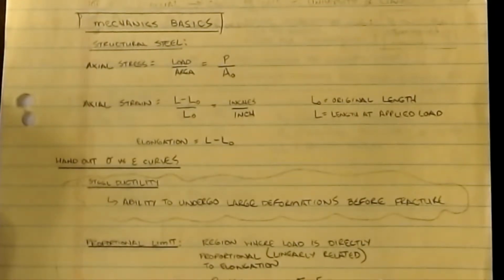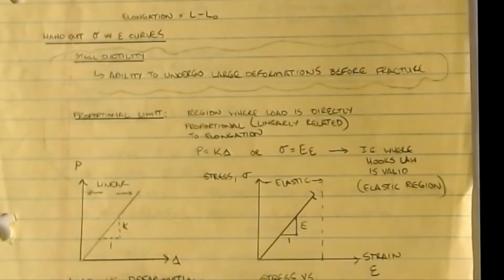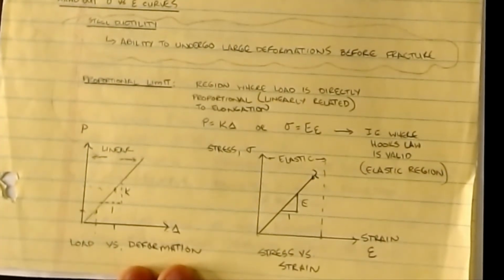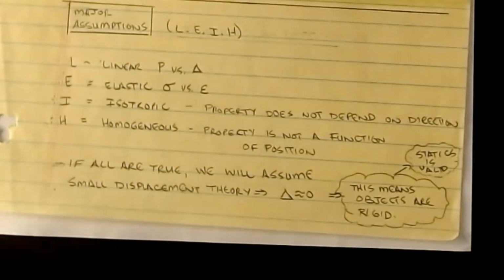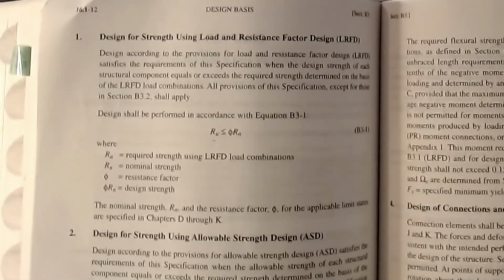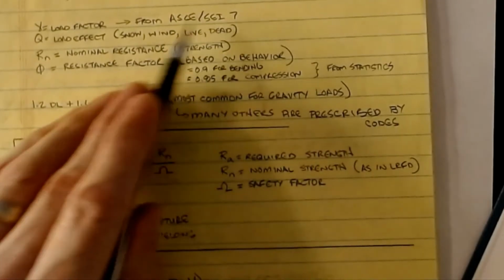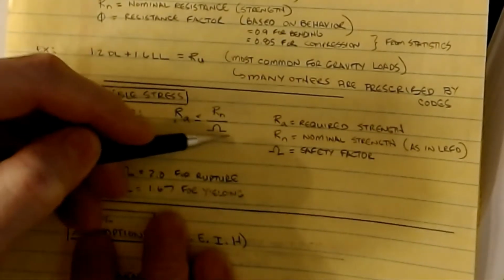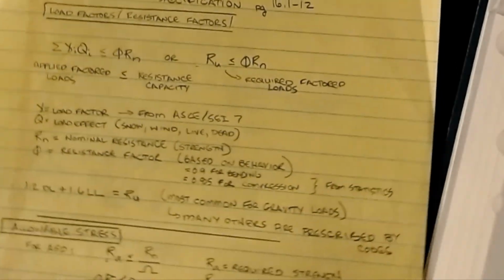004 CE341 Steel Design: LRFD Basics